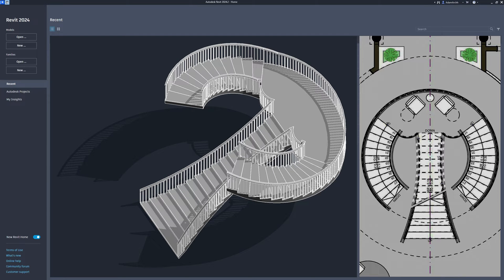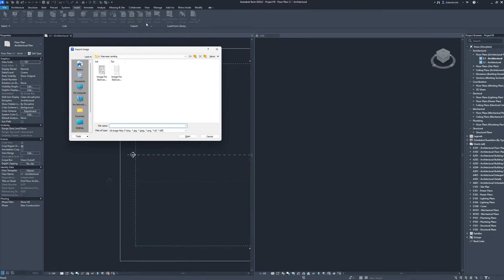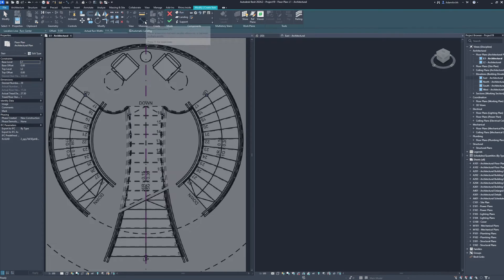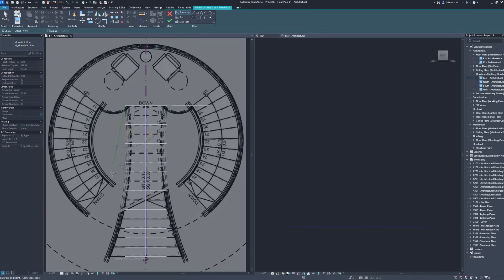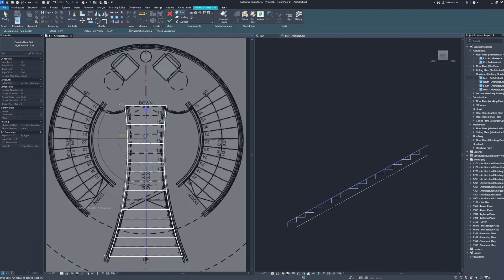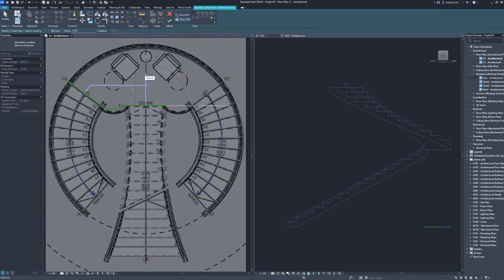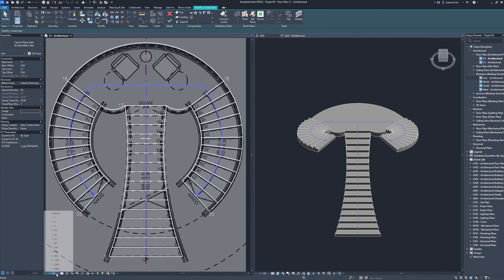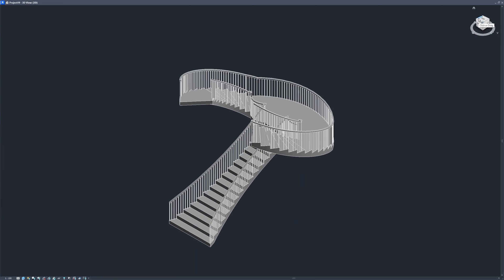Custom Staircase - Revit Architecture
Autodesk Revit, Revit Architecture, Revit staircase, Revit tutorial, Revit stair landing